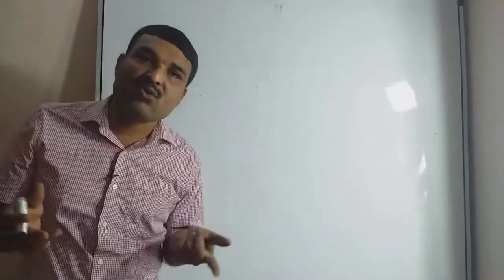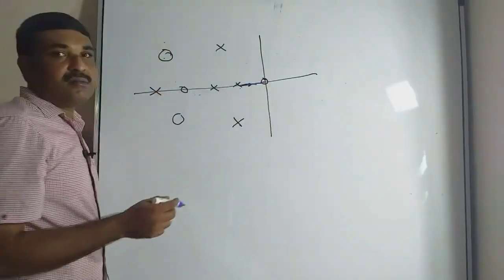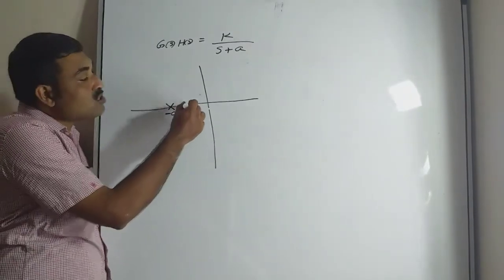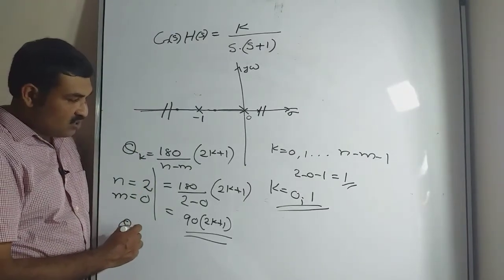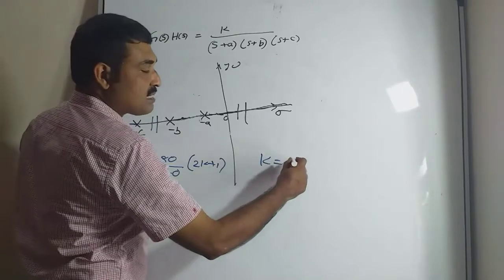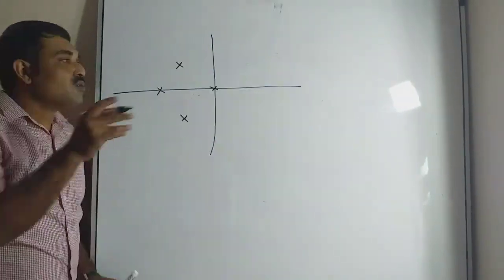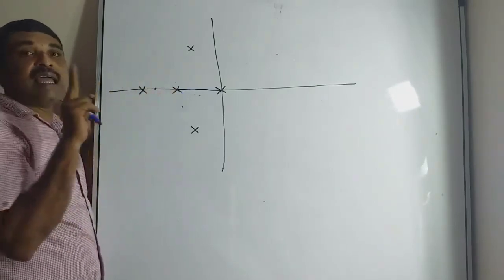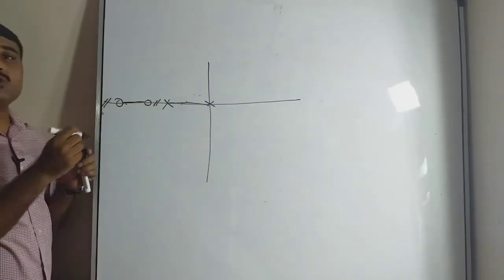GATE 2021 Control_Systems || ROOT LOCUS || Determining without Performing All Procedures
How to Determine the Shape of Root Locus without Performing all Procedures

KTU RESULTS.